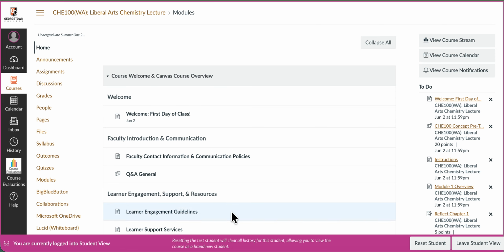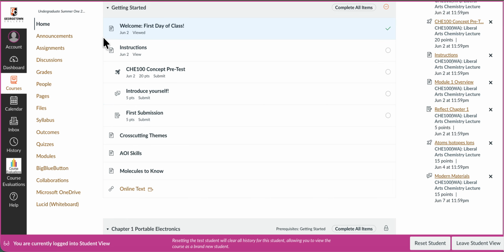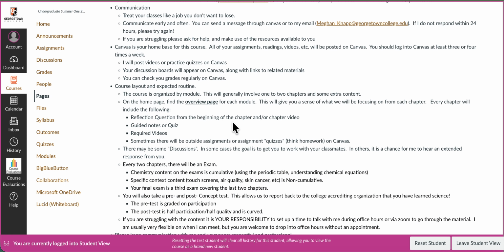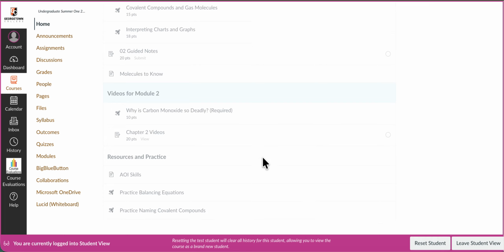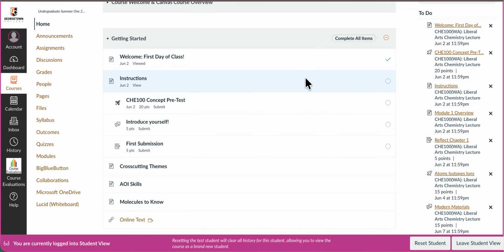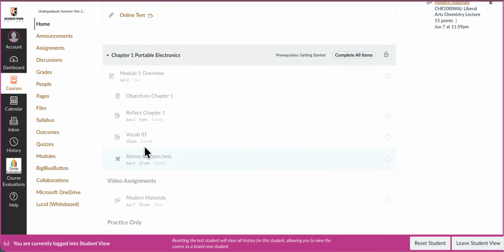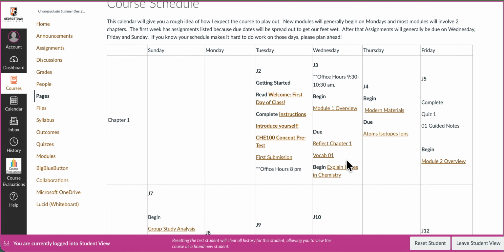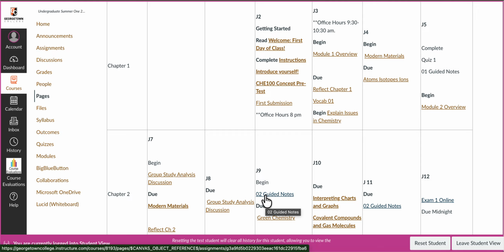Welcome Video!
Expectations and how to navigate Canvas for CHE100W